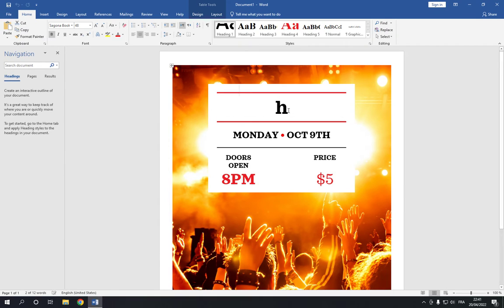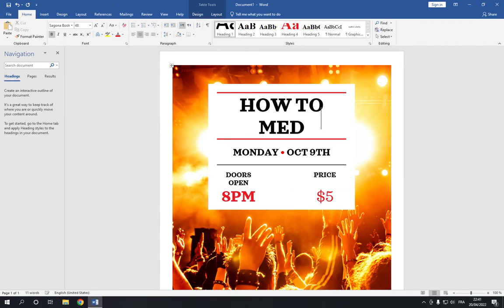How Create Professional Party Flyer on Microsoft Word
in this video we discuss :